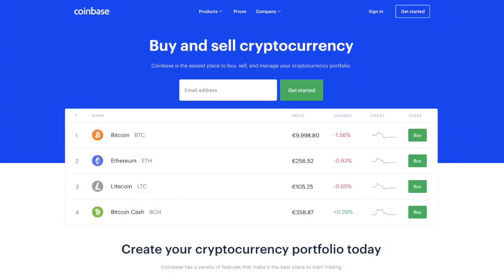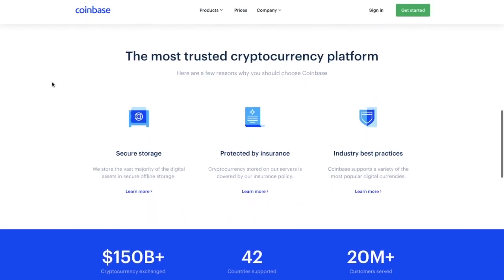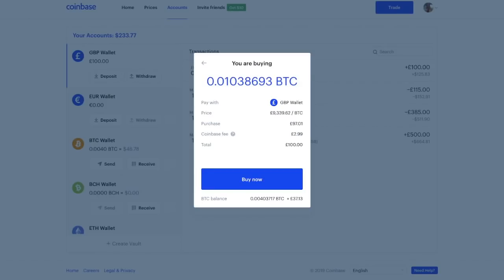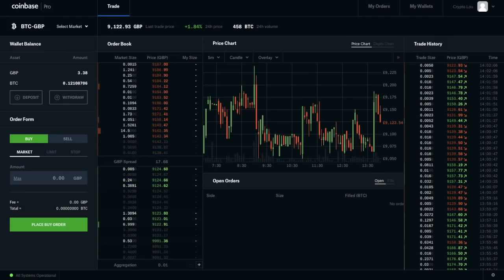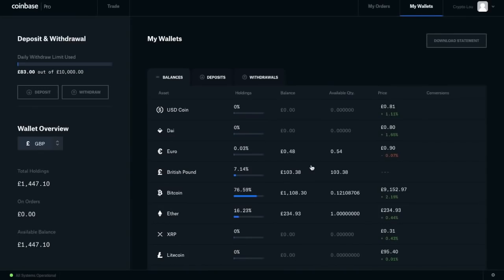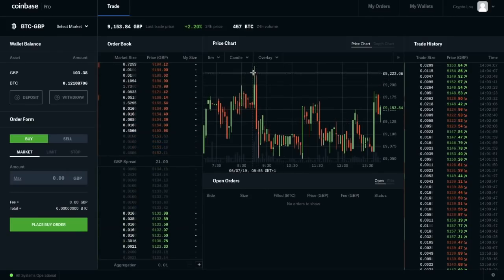Coinbase Review: Beginners Guide on How to Buy & Sell Bitcoin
Coinbase & Coinbase Pro Tutorial. How to buy bitcoin from Coinbase in 2020. Coinbase is one of the best and most well-known cryptocurrency exchanges where you can purchase with the likes of a debit/credit card or via bank transfers from the UK and Europe.

Buying with Coinbase Pro can reduce your transaction fees, but the process is a little more complex. In this video tutorial, I go through the process to make it a lot easier for you.

Coinbase also gives incentives to new users, if you sign-up with my link and make a first trade, Coinbase will credit your account with £5 of Bitcoin!

► If you would like to learn more about Coinbase check out;

*After you make a crypto purchase, BTC will be added to your portfolio. Offer available to new users only. Coinbase may update the conditions for eligibility at any time.

“Cryptocurrency is not regulated by the UK Financial Conduct Authority and is not subject to protection under the UK Financial Services Compensation Scheme or within the scope of jurisdiction of the UK Financial Ombudsman Service. Investing in cryptocurrency comes with risk and cryptocurrency may gain in value, or lose some or all value. Capital gains tax may be applicable to profits from cryptocurrency sales."